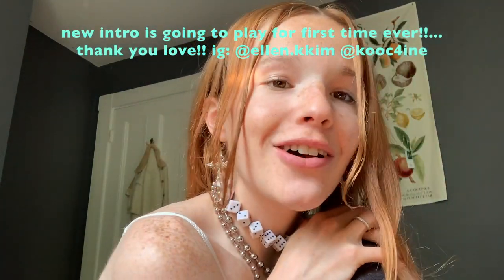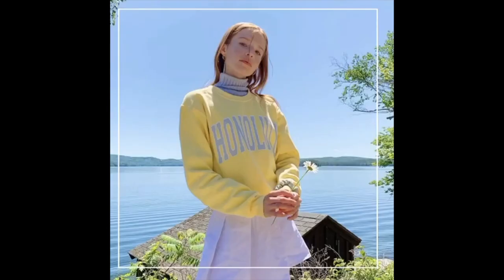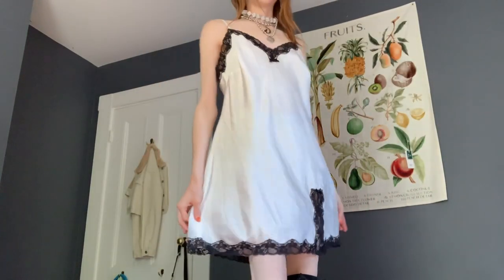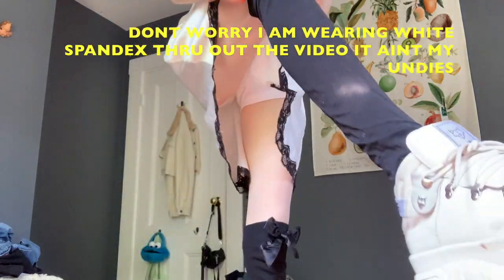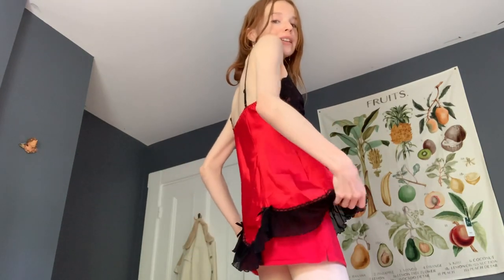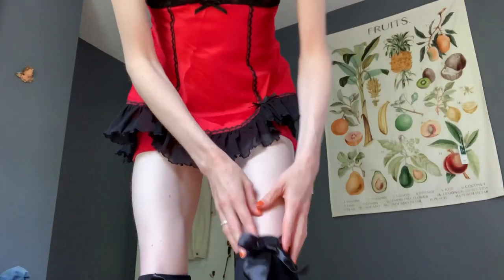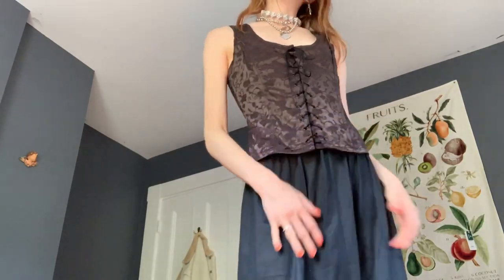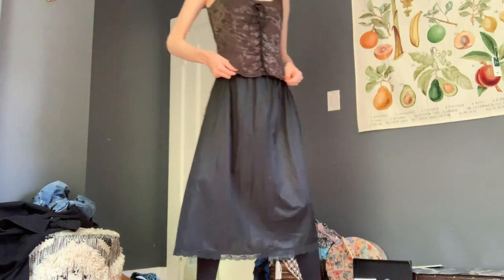*EXTREME* Thrifting Try On Haul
I went thrifting the other day and found so many goodies that a thrifting try on haul was needed!!
Comment your fav thing I thrifted and if you'd like to see more try on hauls:)

Other social media’s:
other social medias:
vsco:rileylitarodriguez
depop: rileyrodriguezzzzzzzz     (8 z’s)